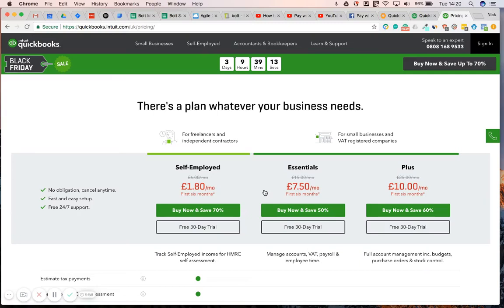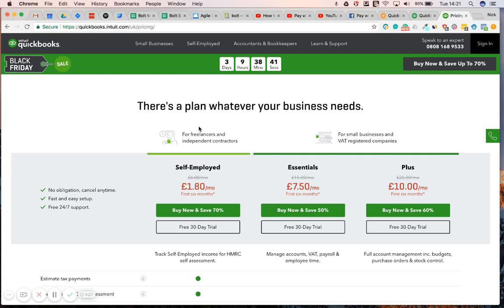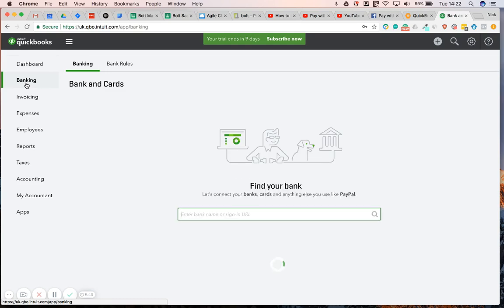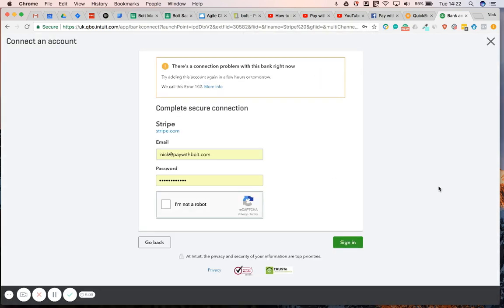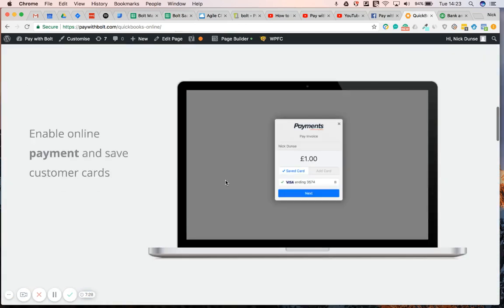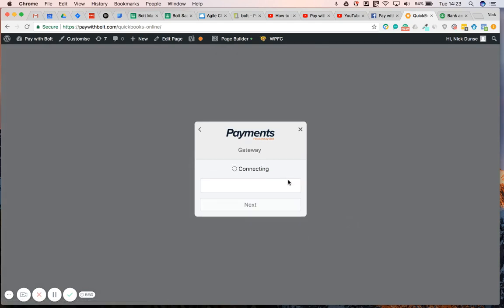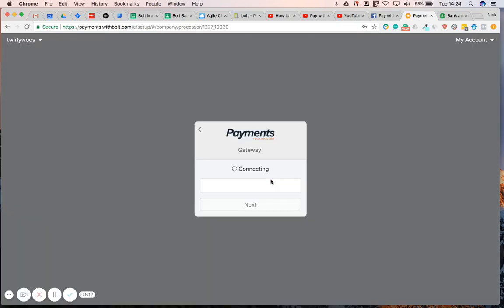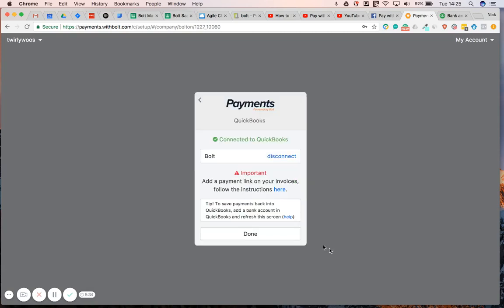QuickBooks Online and Stripe Integration by Shuttle Payments Marketplace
"Mastering Financial Efficiency: QuickBooks Online and Stripe Integration Guide"

In this tutorial, we'll show you how to seamlessly integrate QuickBooks Online with Stripe, streamlining your financial management process. With this integration, you can automate your bookkeeping tasks, easily reconcile transactions, and gain valuable insights into your business's financial health. Whether you're a small business owner, freelancer, or entrepreneur, mastering this integration will save you time and effort, allowing you to focus on growing your business. Watch now to learn how to set up and leverage the power of QuickBooks Online and Stripe integration for smoother financial operations.
In this comprehensive tutorial, we'll walk you through the step-by-step process of setting up the integration between QuickBooks Online and Stripe. We'll cover everything from connecting your Stripe account to QuickBooks Online to syncing transactions, managing invoices, and reconciling payments effortlessly.

You'll learn how to:

1. Connect your QuickBooks Online account to Stripe securely.
2. Sync your Stripe transactions seamlessly into QuickBooks Online.
3. Automatically categorize transactions to streamline your bookkeeping.
4. Generate detailed reports for better financial insights.
5. Manage invoices and track payments efficiently.
6. Reconcile payments between Stripe and QuickBooks Online effortlessly.

Whether you're a beginner looking to streamline your financial workflow or an experienced user seeking to optimize your accounting processes, this tutorial is designed to help you harness the full potential of QuickBooks Online and Stripe integration.

Join us as we simplify your financial management tasks and empower you to take control of your business's finances with ease. Don't miss out on this opportunity to elevate your financial operations and drive success for your business. Watch now and unlock the power of seamless integration between QuickBooks Online and Stripe.

Choosing the Perfect Payment Provider: Essential Tips With Shuttle Payments Marketplace